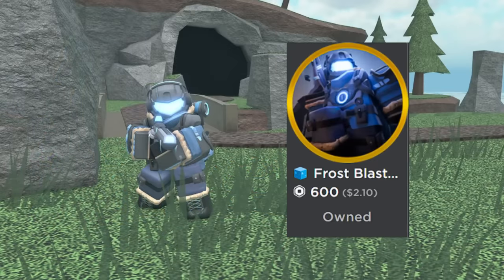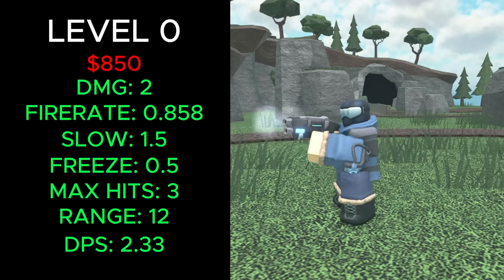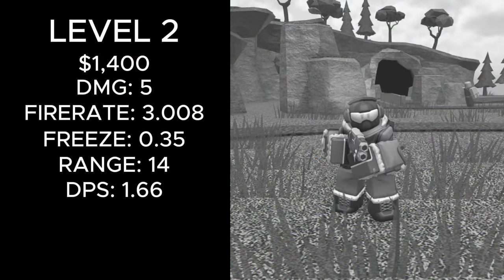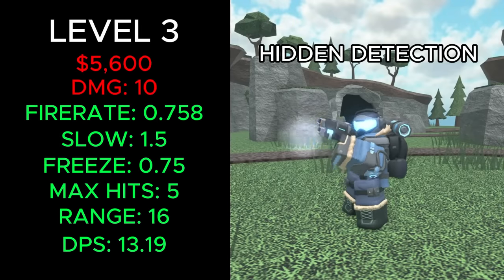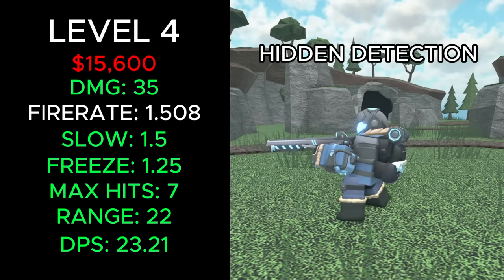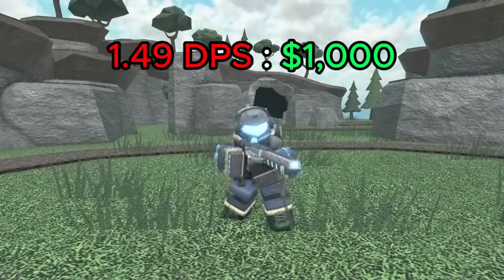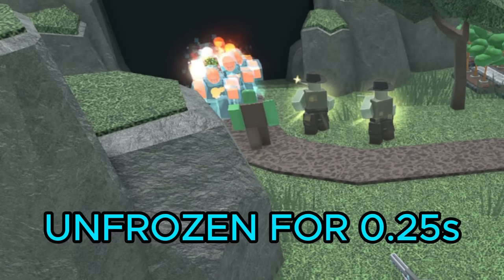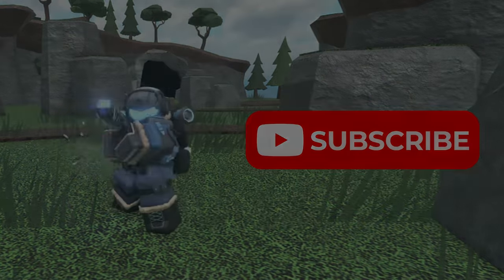The Frost Blaster is Back and REWORKED! | SHOWCASE + REVIEW - Tower Defense Simulator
The frost blaster has returned as a limited time gamepass and has been massively reworked and buffed, improving its dps and stalling. In this video, I showcase all the stat changes, values, and uses of the tower, then give my personal ranking of how good it is. Enjoy!